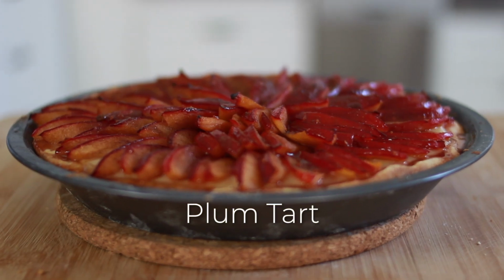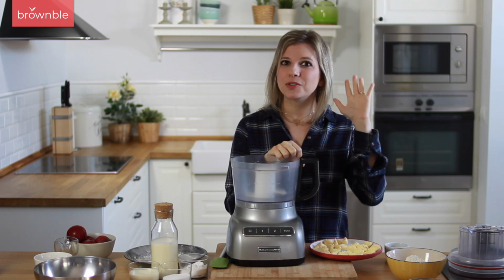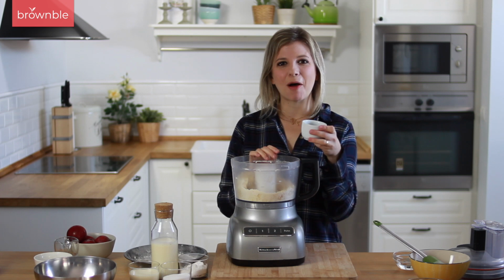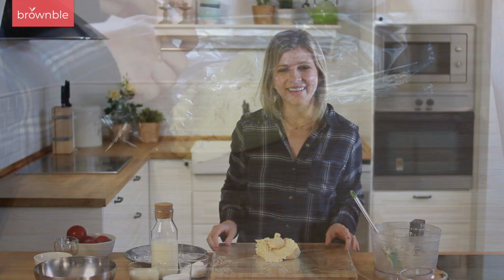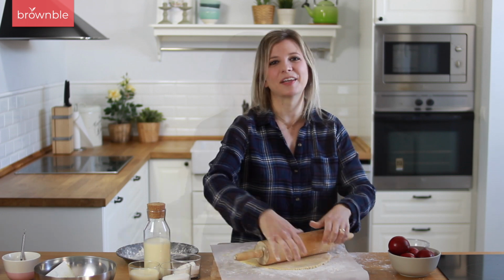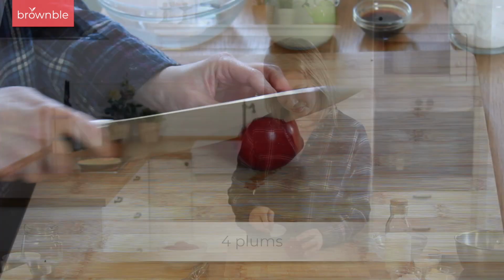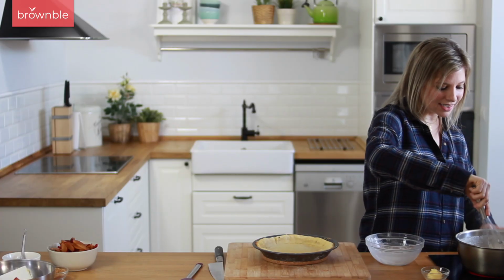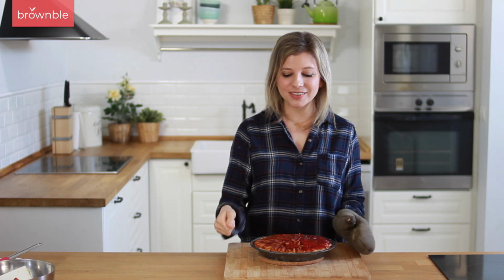Vegan Fruit Tart Recipe: Plum Tart with Vegan Pastry Cream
Today we're doing some vegan baking together! In today's video I'll teach you how to make a delicious vegan pastry cream and the most scrumptious vegan fruit tart with bright red plums and a gorgeous presentation. You'll love this plum pie and you can divide the work and make the dough the night before or freeze it and thaw it when ready to use. Baking without eggs or dairy doesn't have to be hard and it can be just as decadent and delicious.